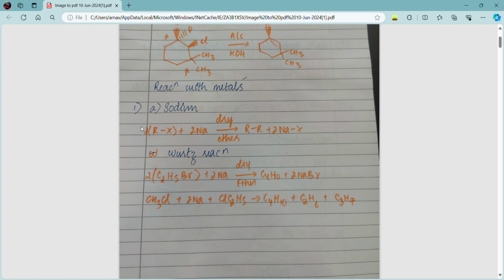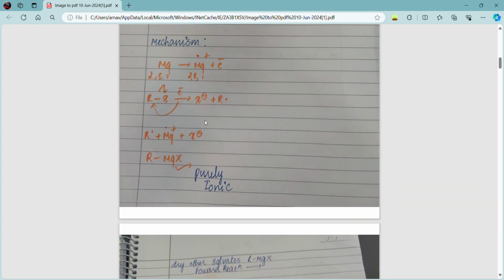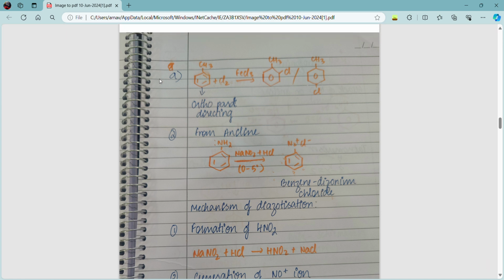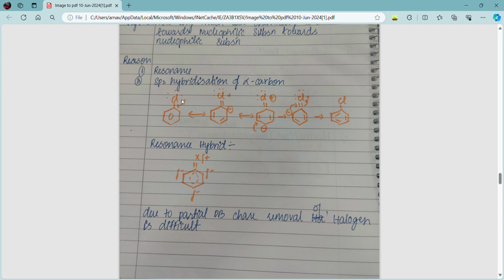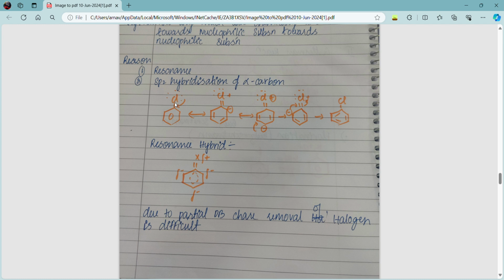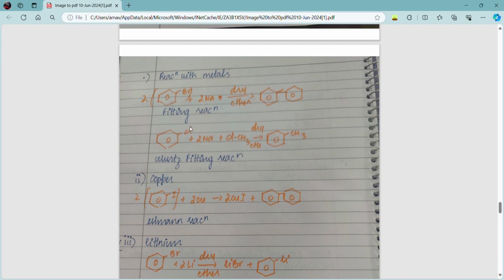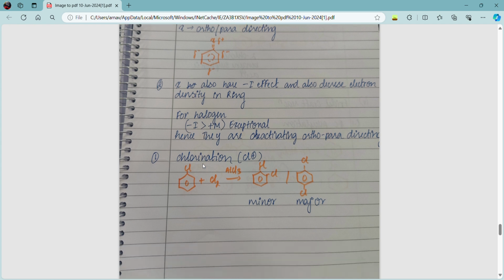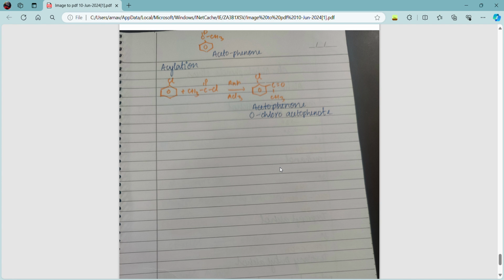HALO ALKANES/ARENES REACTION W METALS AND HALO ARENES FULL CBSE CLASS 12!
Video gives insight on reaction w metals and haloarenes(chemical propeties ,reactions) :))